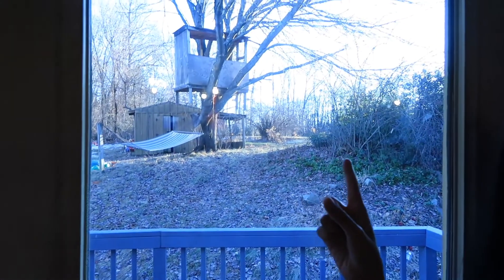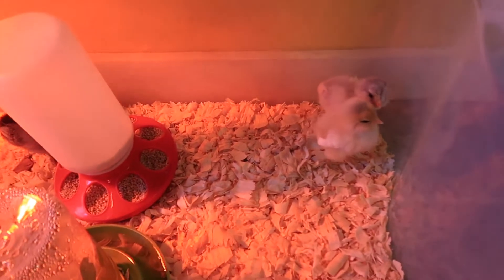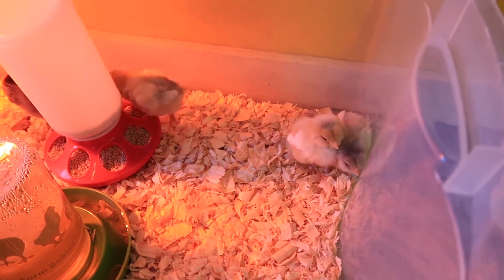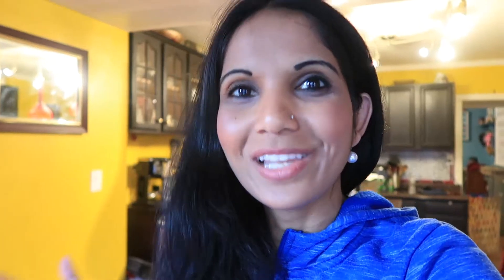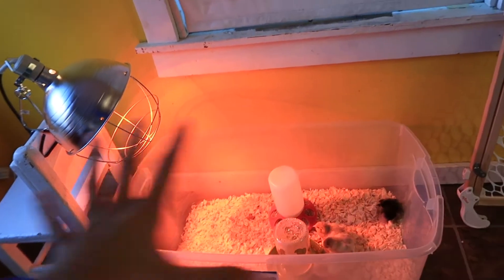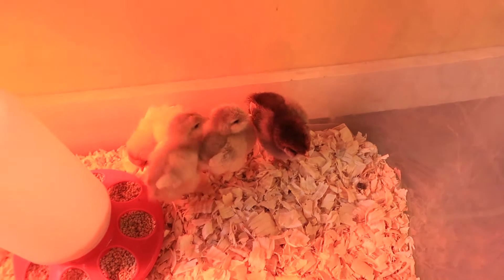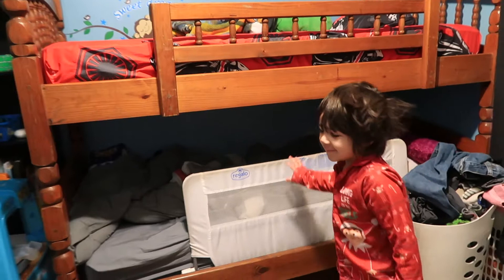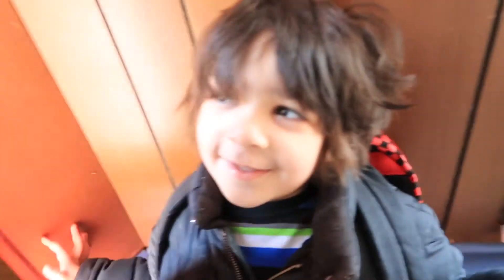Ready for spring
Who else is ready for spring?

Google+:     Chrisandnima
Collaborations, business or any other

Welcome to Chris and Nima's channel.  We are a family vlogger follow our journey, on YouTube. YouTube.com/chrisandnima1

Family vloggers